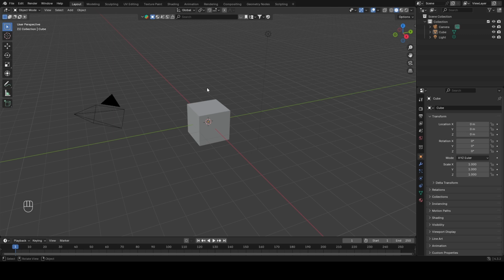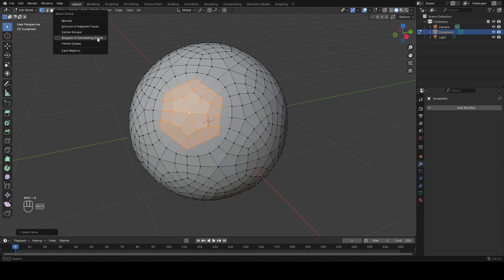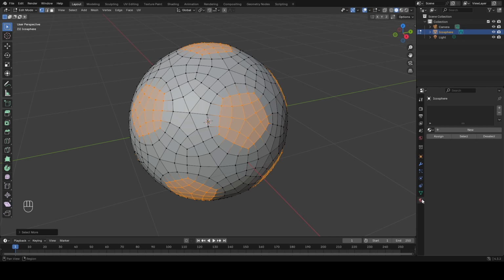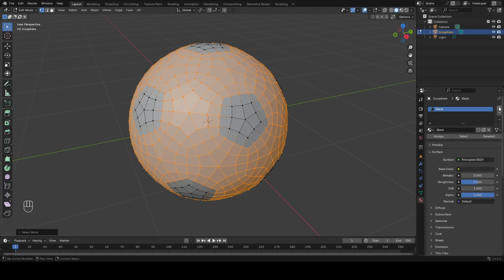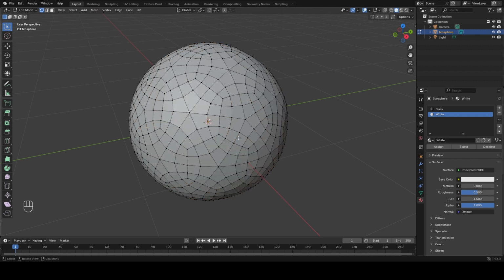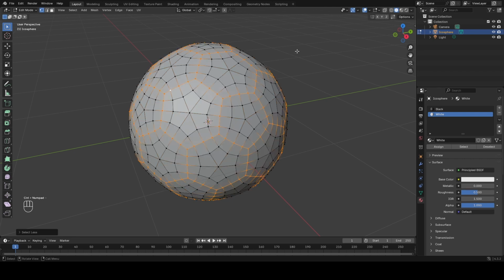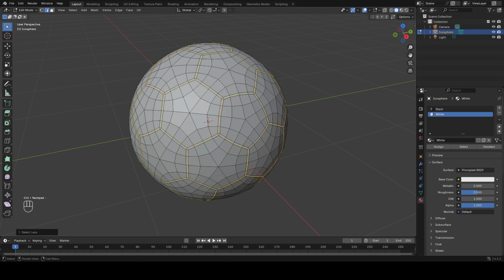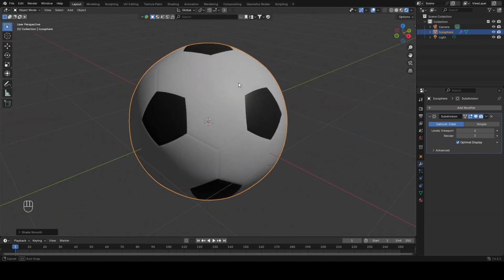How to Create a Realistic Football in Blender | Beginner Tutorial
Learn how to create a realistic football in Blender with this step-by-step tutorial! 🏈 Whether you're a beginner or looking to sharpen your modeling skills, this tutorial breaks it down into easy, actionable steps.

In this tutorial:
⚽ Step-by-step football creation
⚙️ Tips for realistic textures and details
🎥 Beginner-friendly approach

📌 Software: Blender

Let me know your thoughts or questions in the comments below.